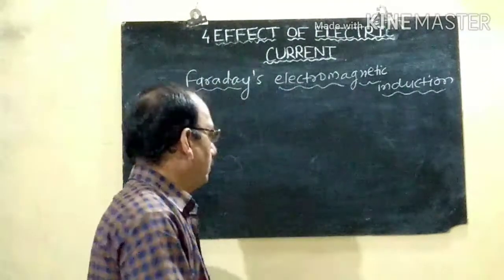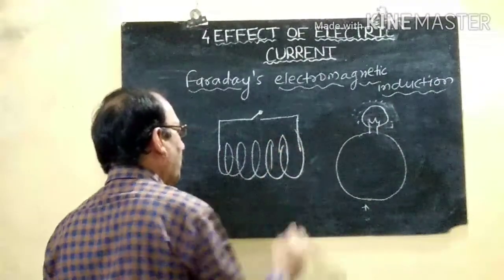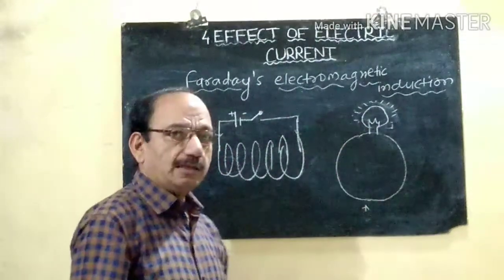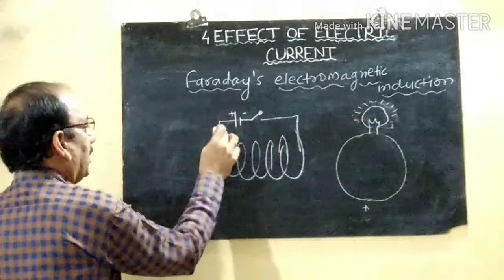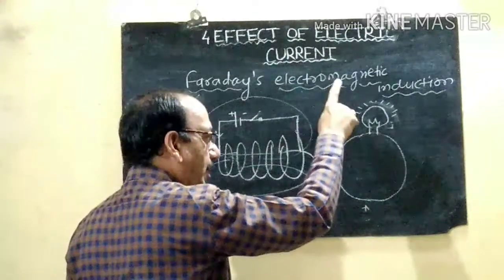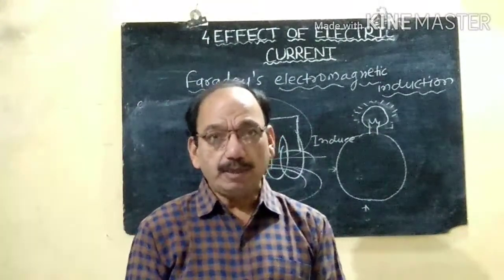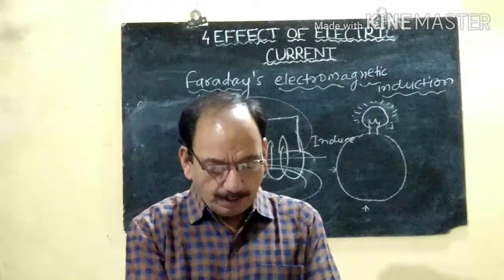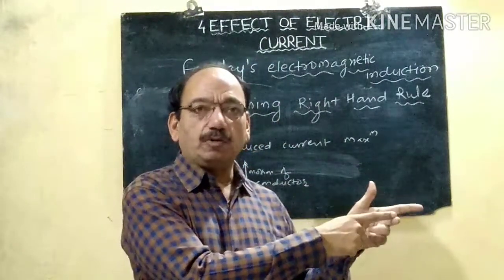10th SCIENCE | CHAPTER NO 4 | PART 7 | BY SUNIL MAHALPURE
This is a 7th video of chapter no 4 Effect of Electric Current. In this video Faraday's law of induction is discussed. Then Fleming's right hand rule is also discussed.